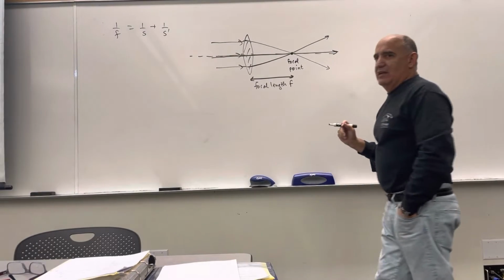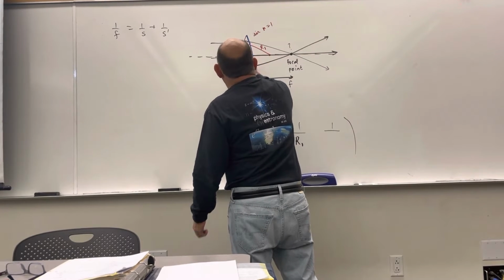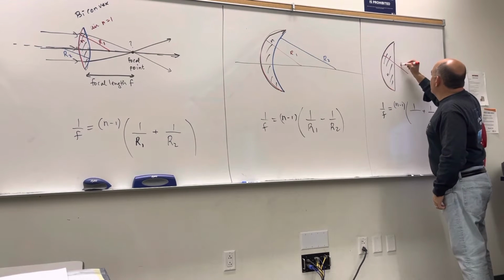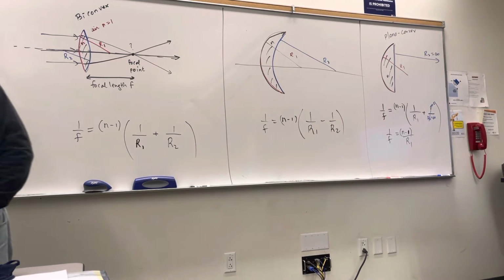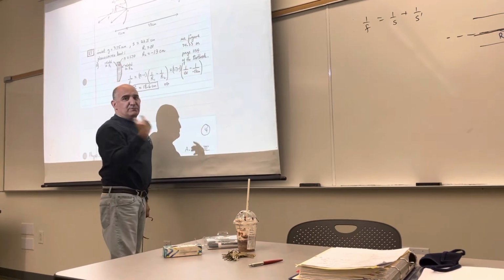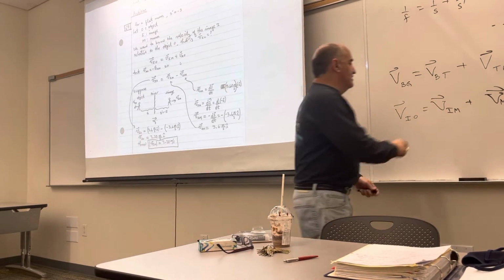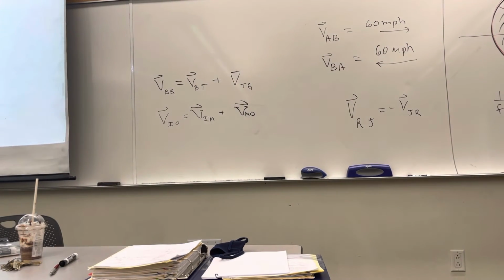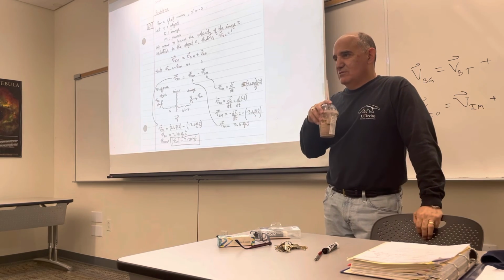11/10 part 1 Phys 285 lecture